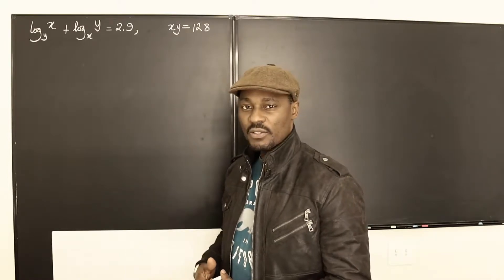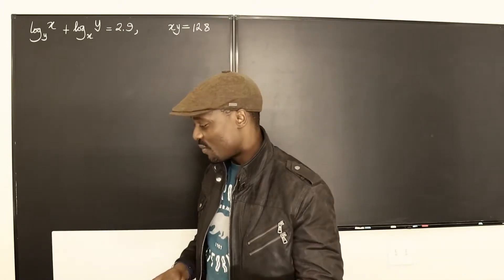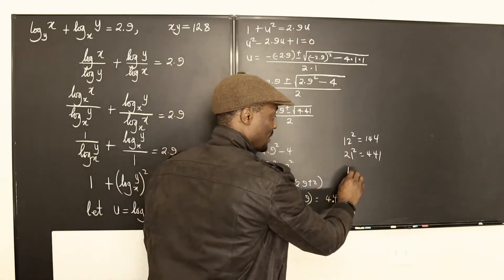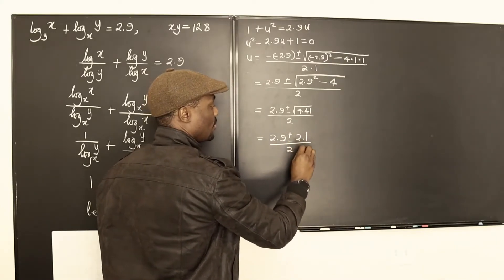AMATYC Math Competition Question 2020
When logarithms have different bases, it is important to first give them a common base , if possible, before work is done.